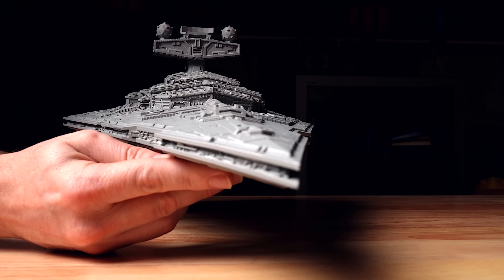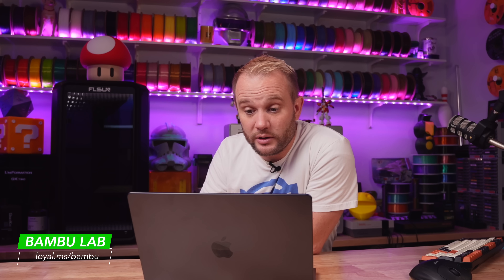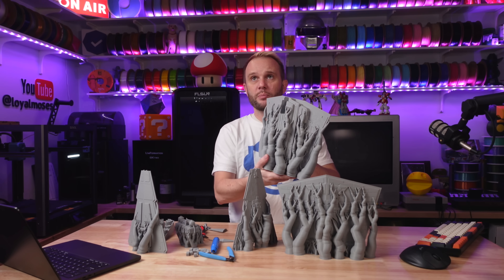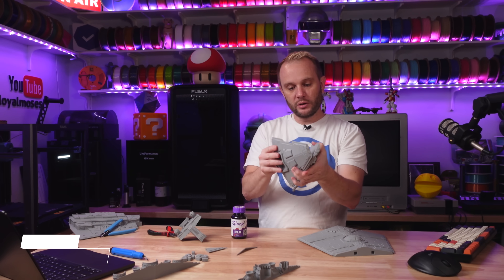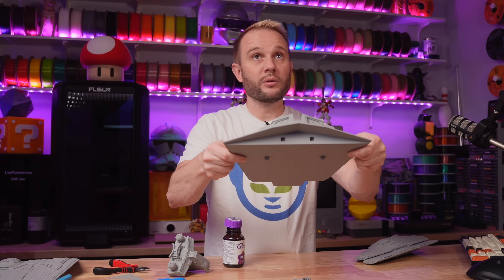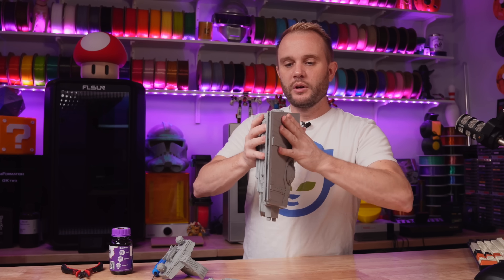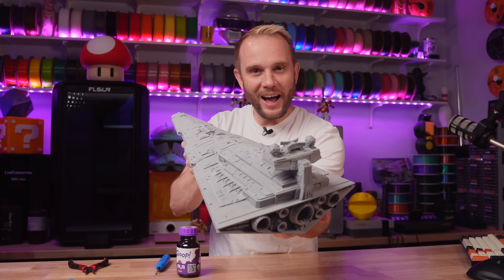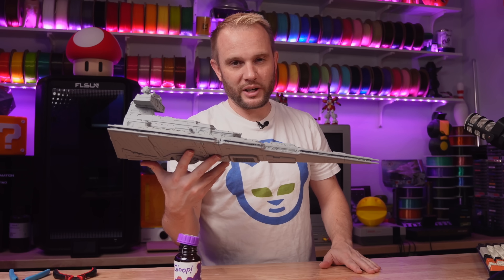GIANT Star Wars Imperial Star Destroyer 3D Printed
Here's how I 3D printed a HUGE Star Wars Imperial Star Destroyer on my Bambu Lab P1S & P1P 3D printers in less than 1 day!

Gloop!

License ID: B5L54Nkewaq

If you want to use music from famous artists, try Lickd to get track credits and unlimited stock music